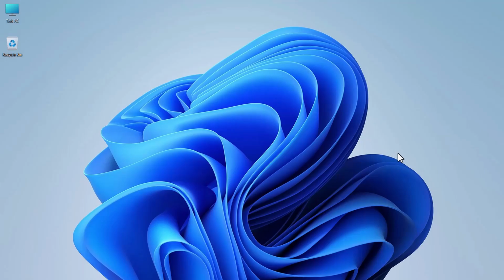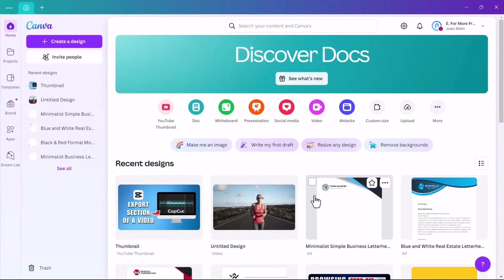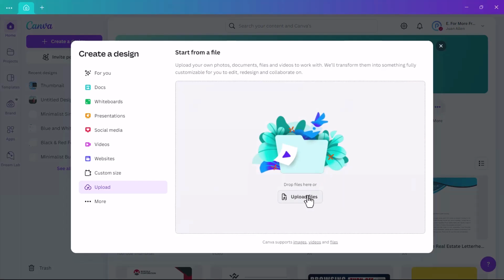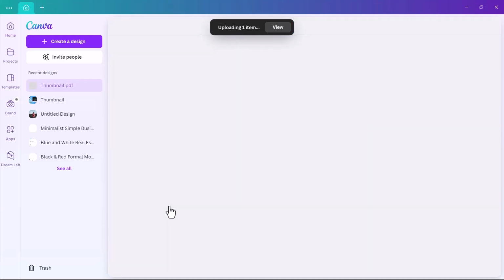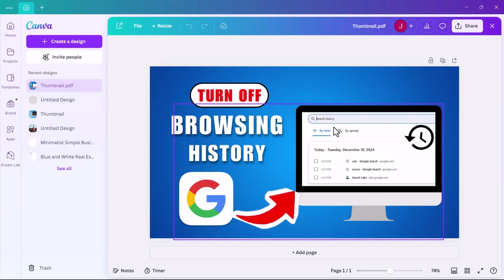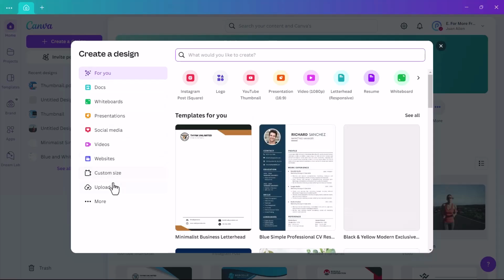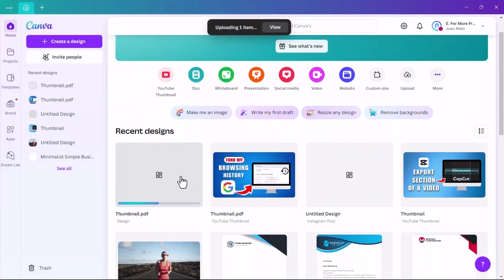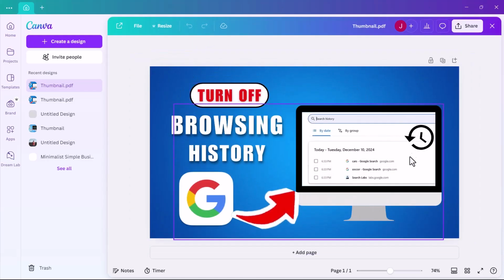How To Upload PDF In Canva In 2026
Learn the easiest ways to upload PDF files in Canva in 2025. Whether you're using a computer, laptop, or browser, this guide covers everything you need to know about how to upload PDF in Canva. Discover step-by-step instructions on how to import PDF files into Canva, open and edit them seamlessly, and even export your designs as PDFs. Perfect for anyone looking to upload PDFs to Canva for editing or designing purposes, this tutorial ensures you can work efficiently on Canva, regardless of your device or platform.